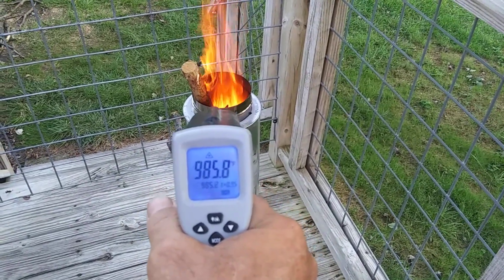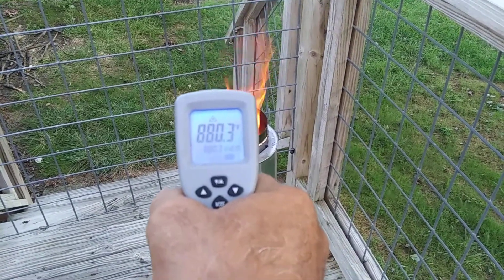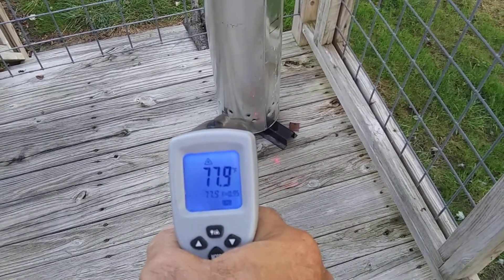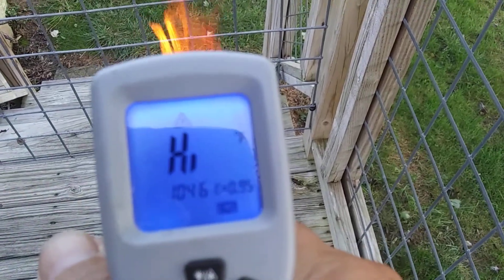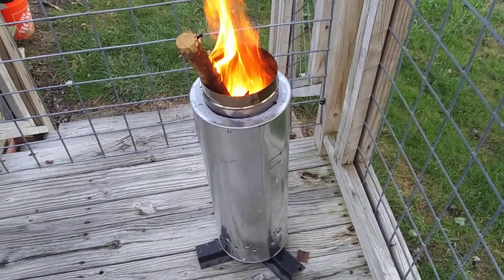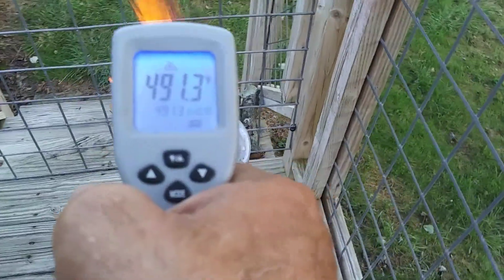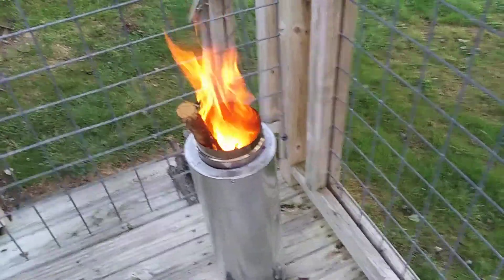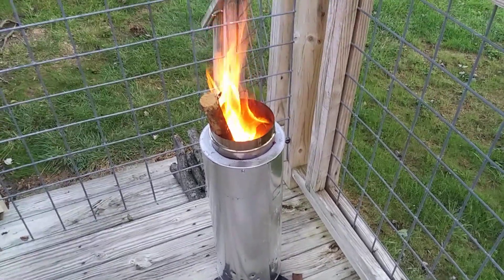Gasifirer deck pit update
Gasifier deck pit update: incredible heat and about only $100! how many btu's...who knows but certainly more than on of those propane deck burners...and besides you can't burn all the stuff that falls from your trees